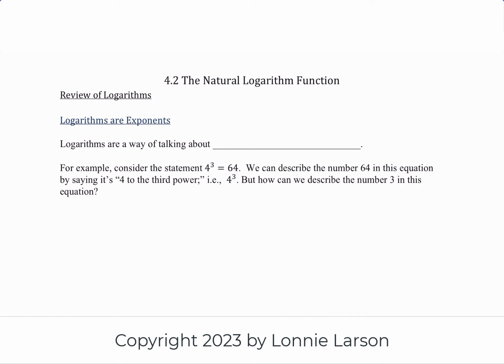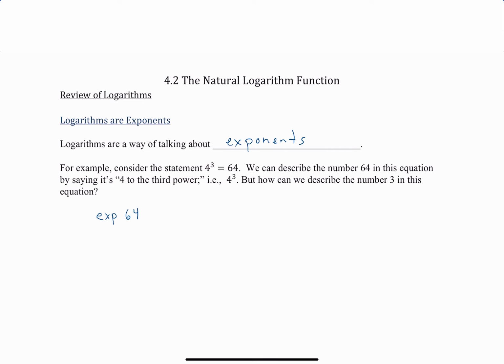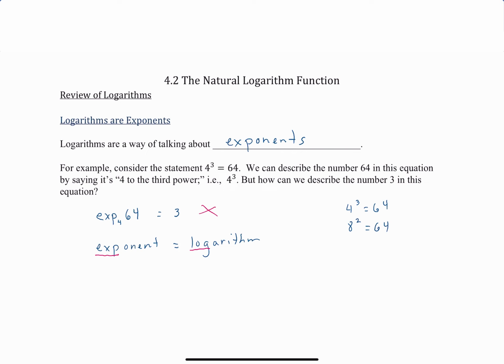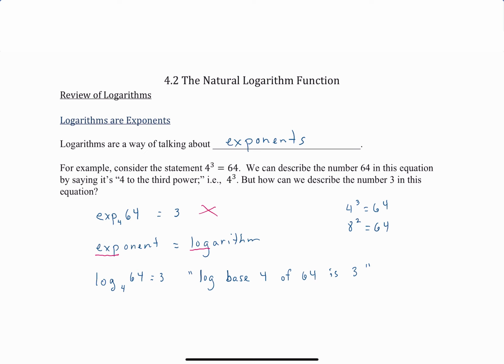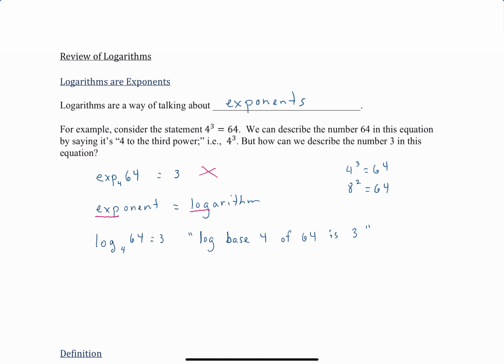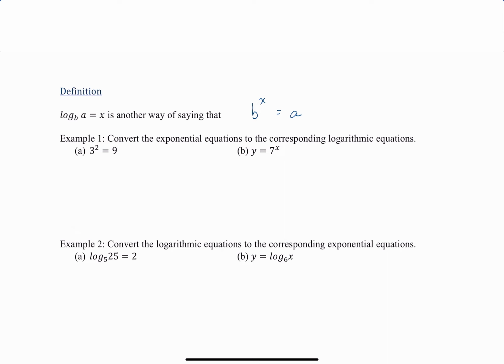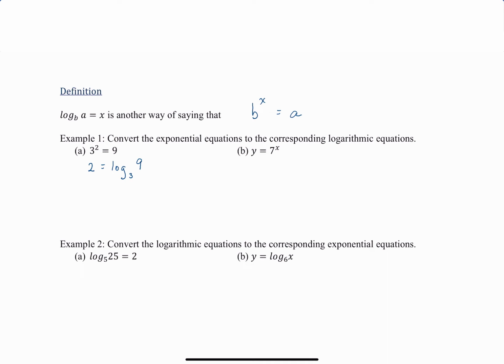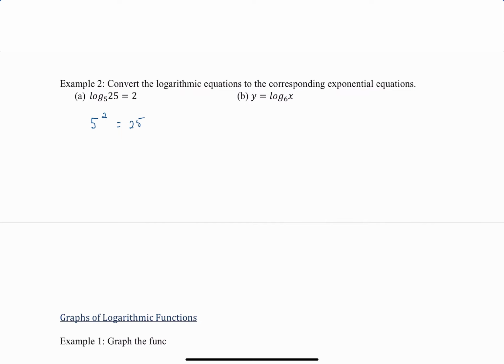Math 340 4.2 Part 1